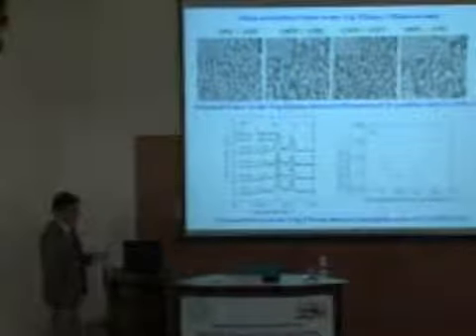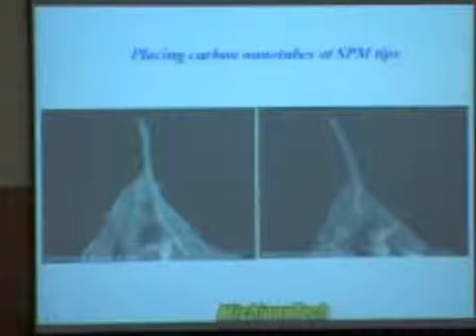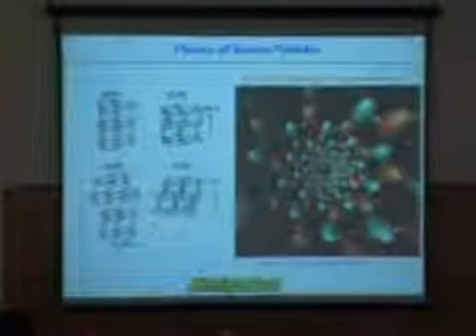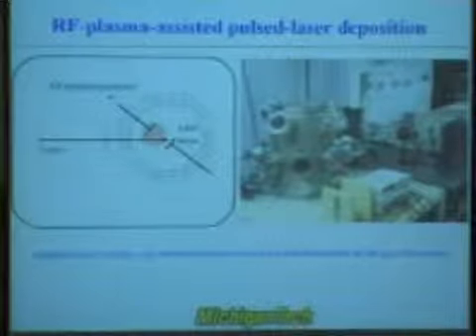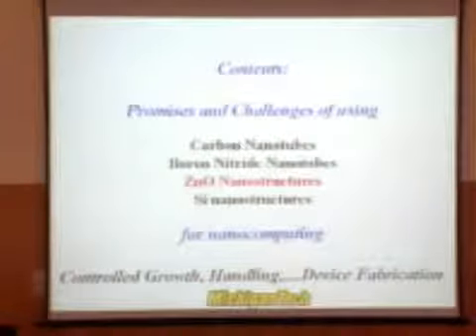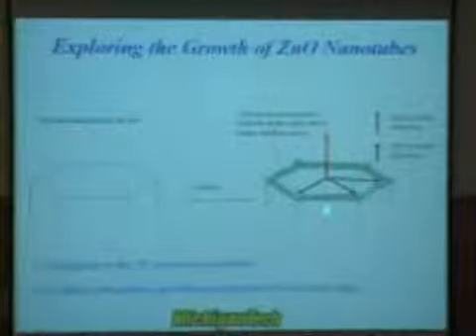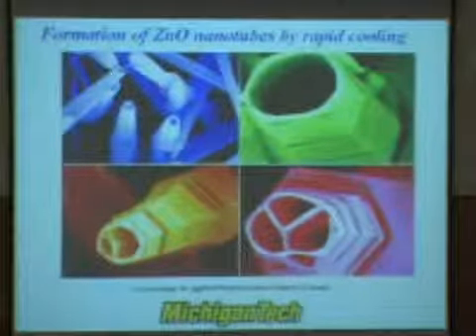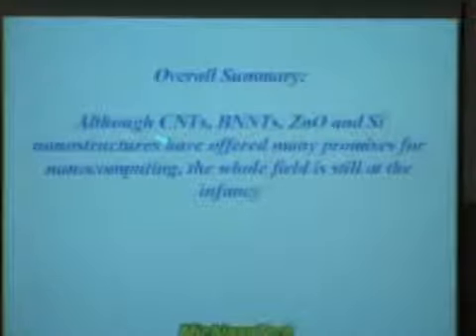Nanomaterials and nanocomputers: promises and challenges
Module Name: Nanomaterials and nanocomputers: promises and challenges by Dr Yoke Khin Yap